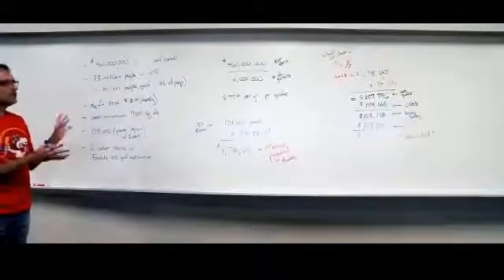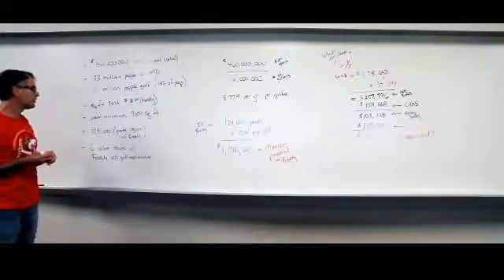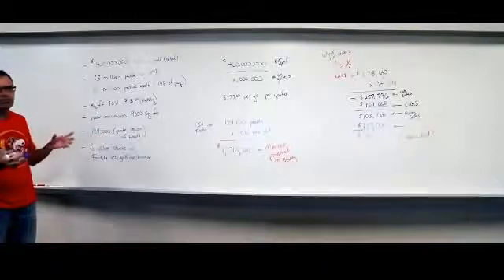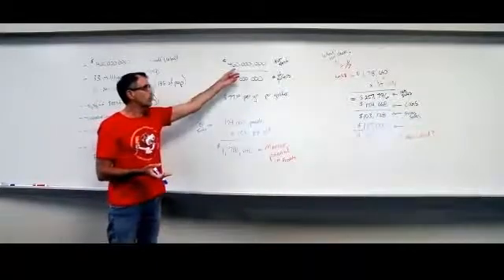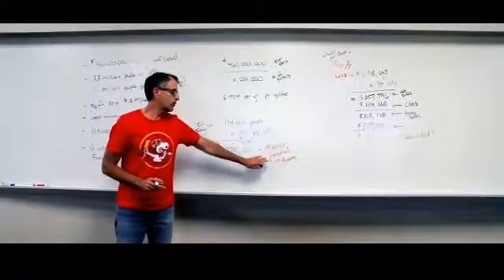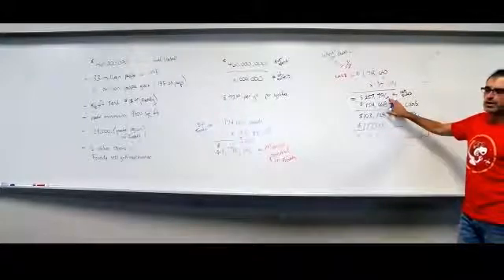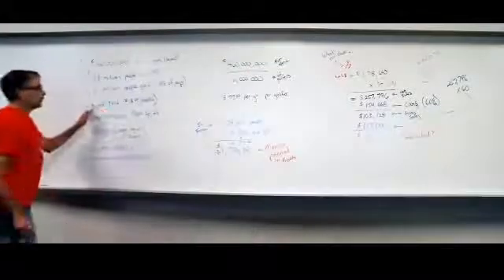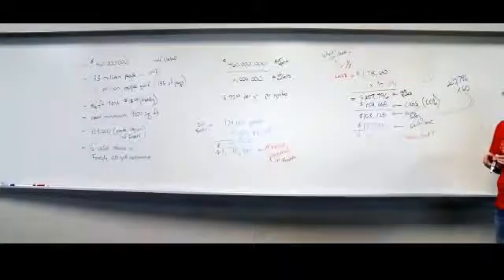How to calculate market potential, market share and net income (loss).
A brief explanation of how to calculate market potential, market share and net income (or loss). This is a very simple example to explain the feasibility of a new business opportunity. A square footage calculation would be more desirable but in this instance, we just want to introduce the concept. Based on secondary data I've collected the variables for the calculation include:

$460,000,000 in golf retail sales
Estimated population of Canada is 33 million
Six million people in Canada golf
The population of the greater region of Fredericton NB is 124,000
Six competing golf retailers in the city
Square footage of the proposed store is 9000 sq ft.
The lease cost per square ft is estimated at $13.00